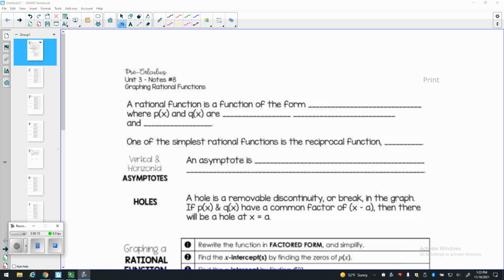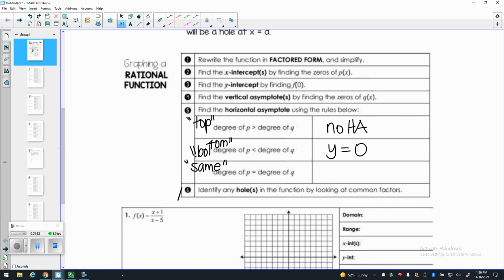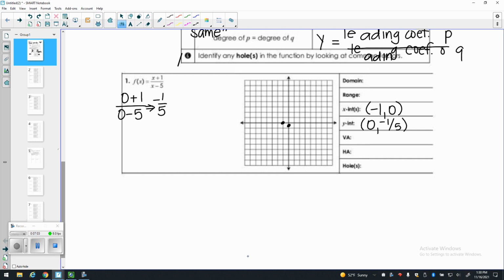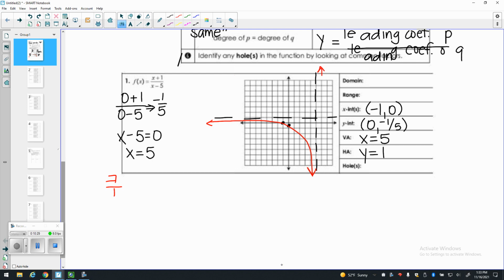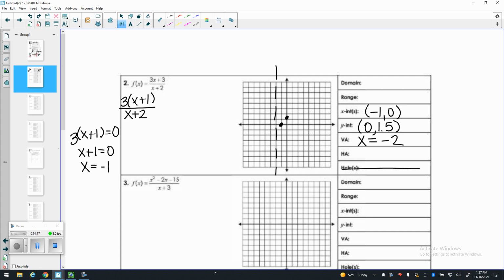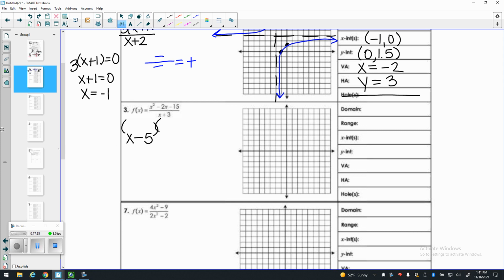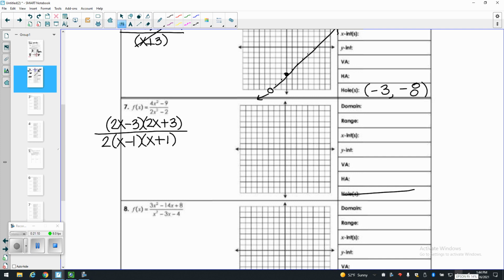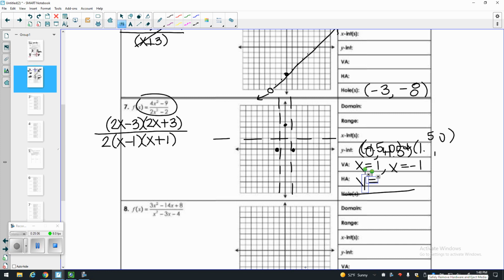Graphing Rationals Day 1 Video